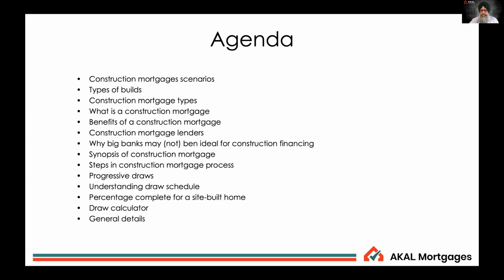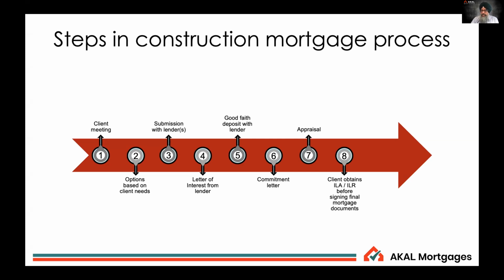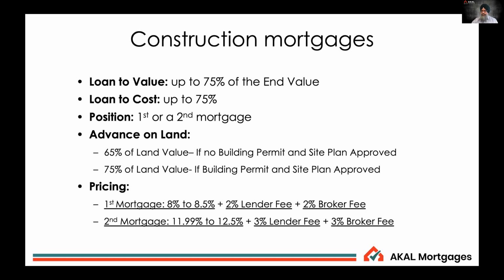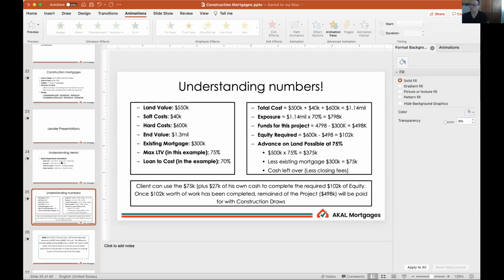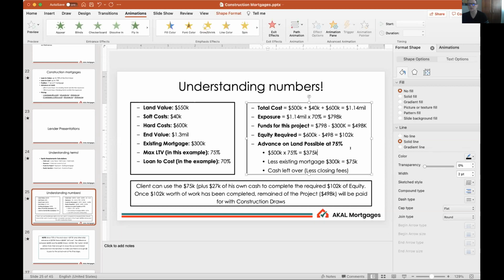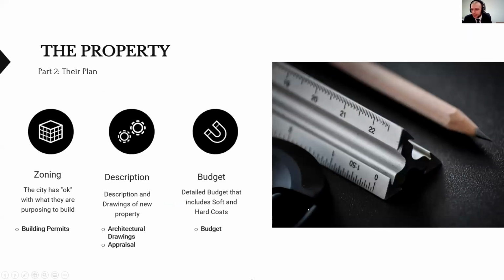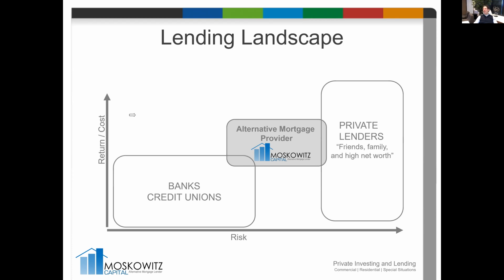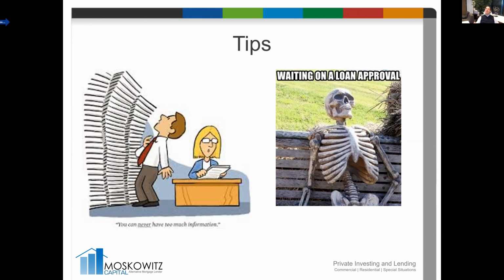Construction Mortgages Explained!